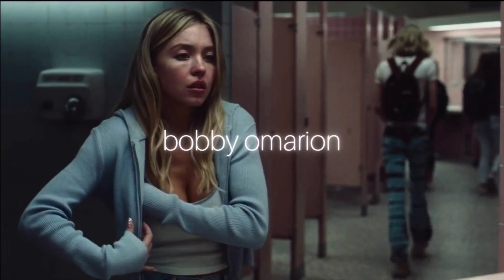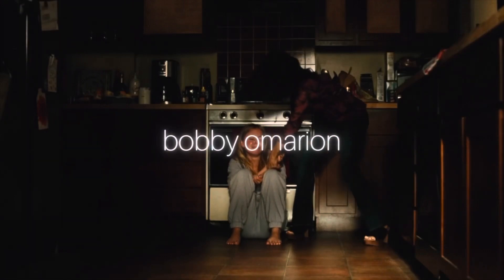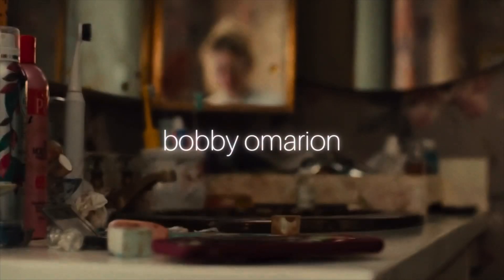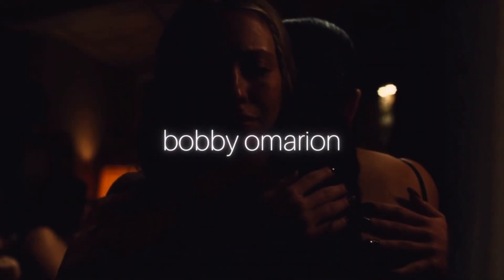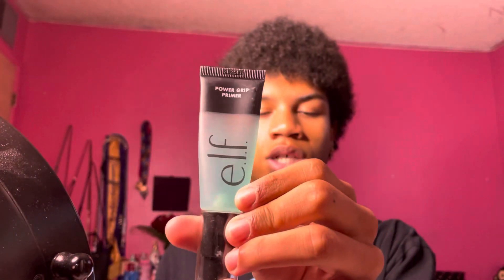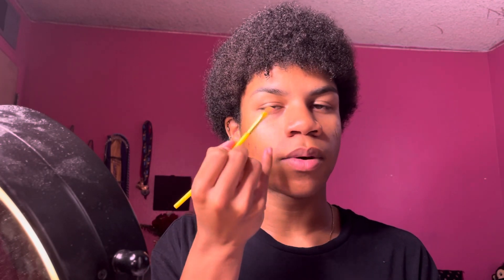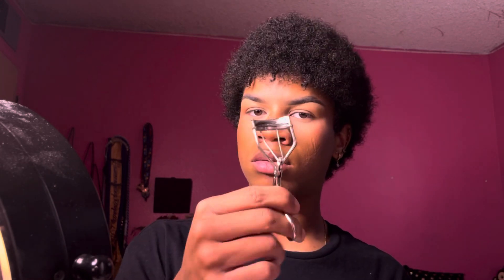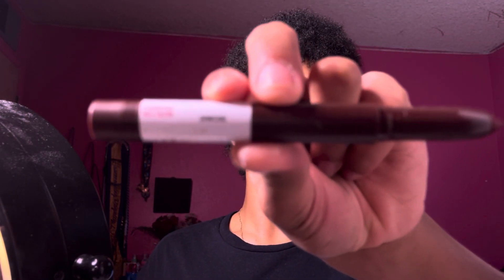my 2023 everyday makeup routine